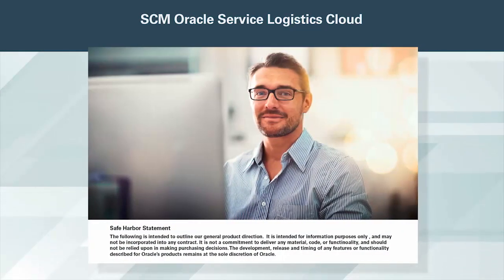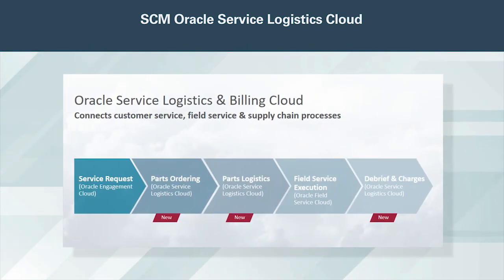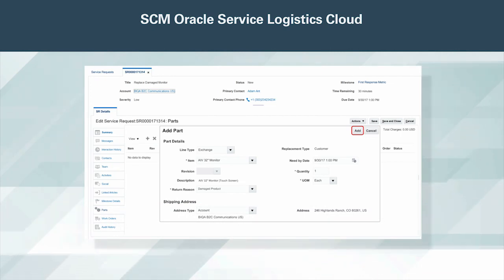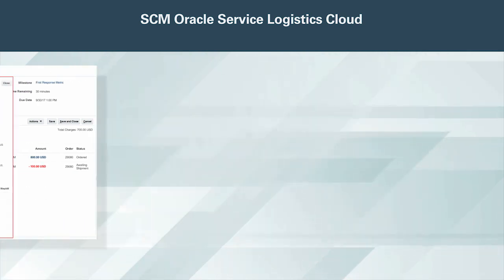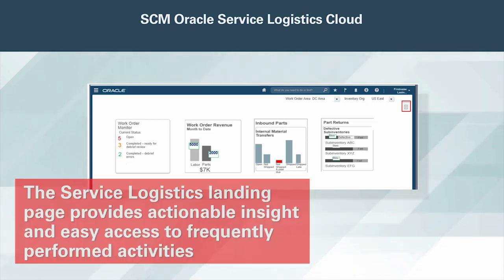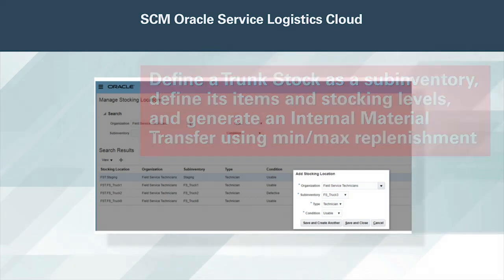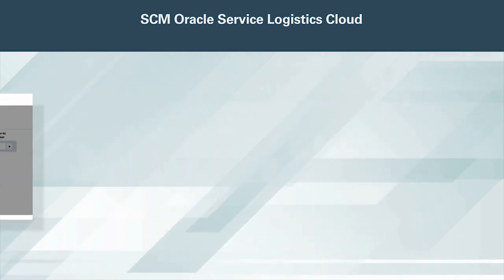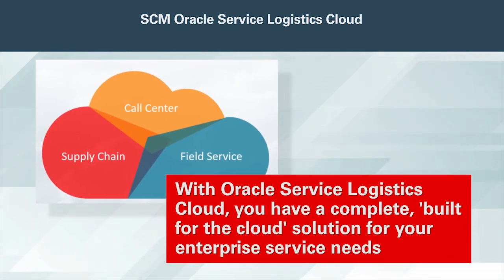SCM Oracle Service Logistics Cloud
Together with Oracle Field Service Cloud, Service Logistics provides comprehensive support for field service activities.  The Service Logistics landing page provides actionable insight and easy access to frequently performed activities, including ordering and receiving parts for repair or for replenishment of trunk stock, shipping returned parts, and debriefing work performed. Let's see how.